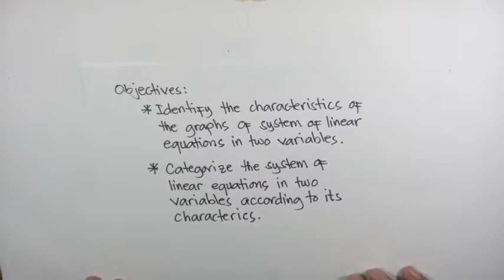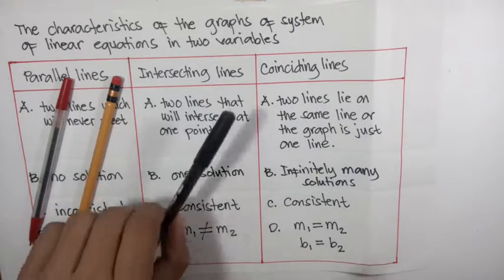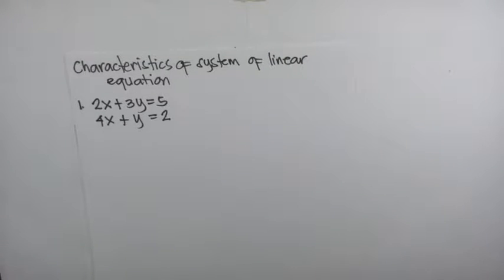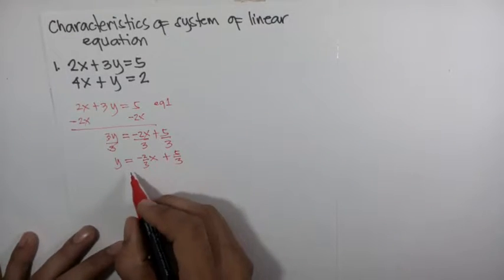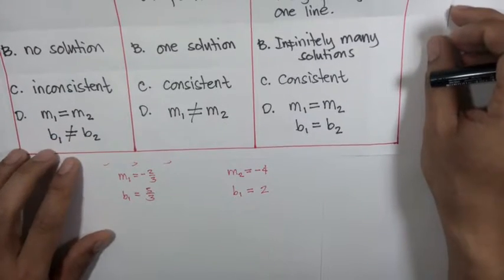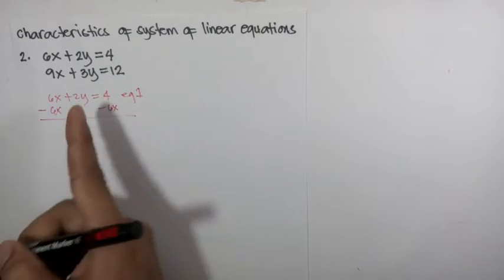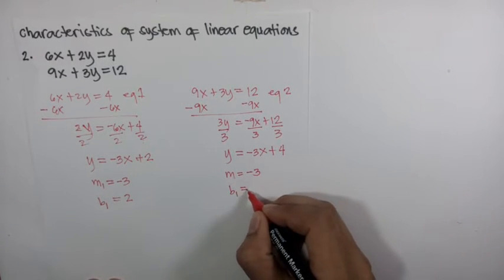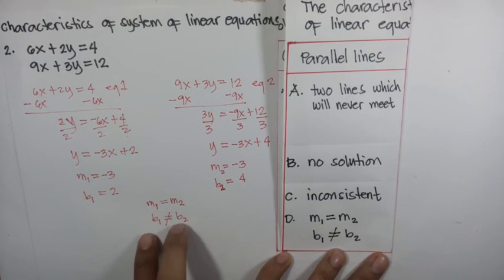7 Identify the characteristics of the graphs of system of linear equations in two variables